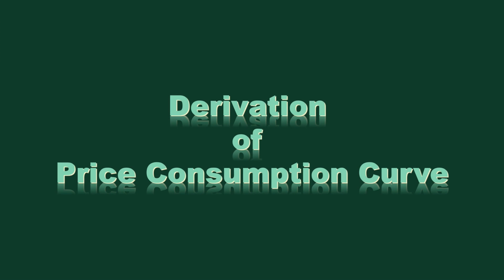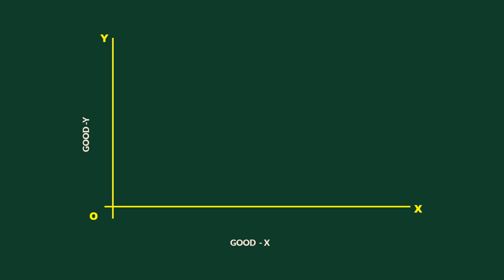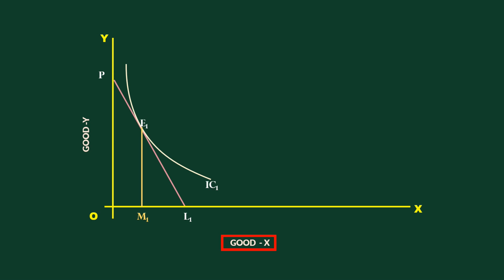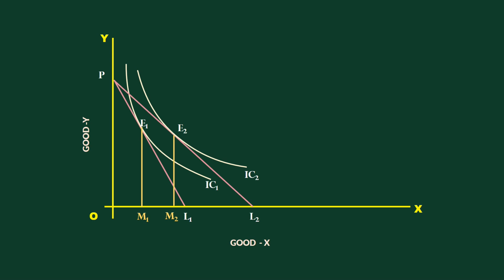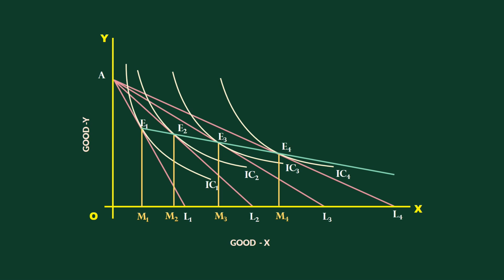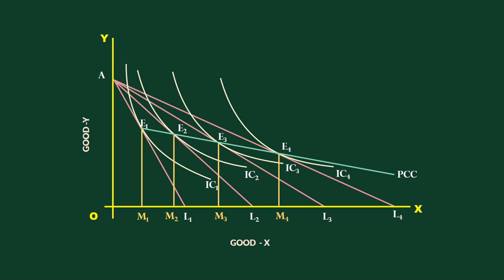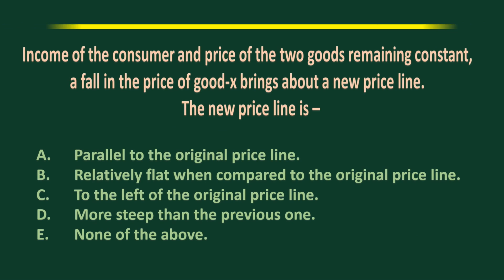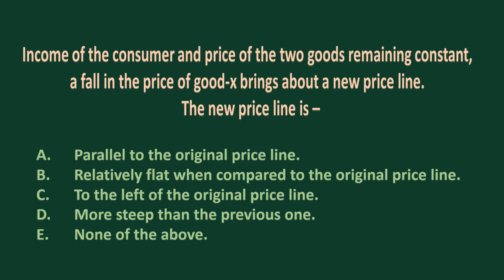Derivation of Price Consumption Curve